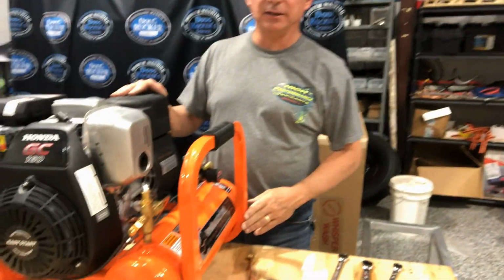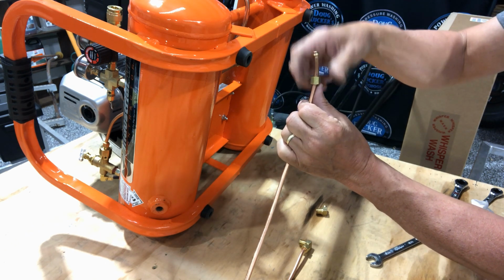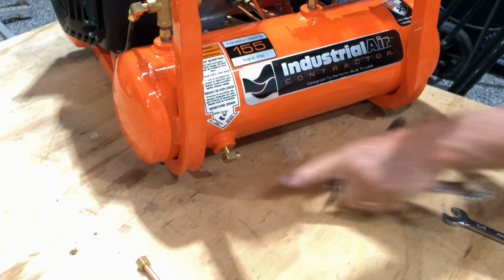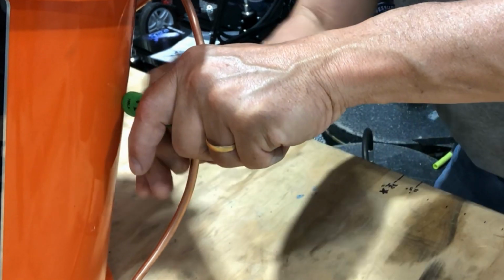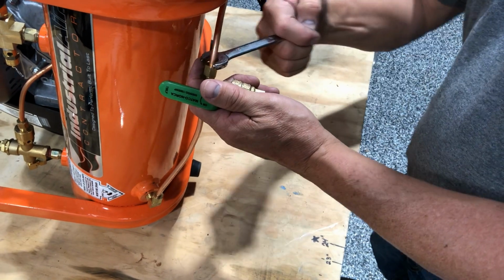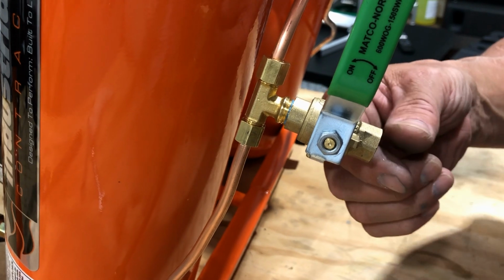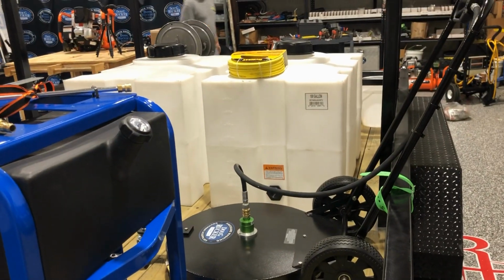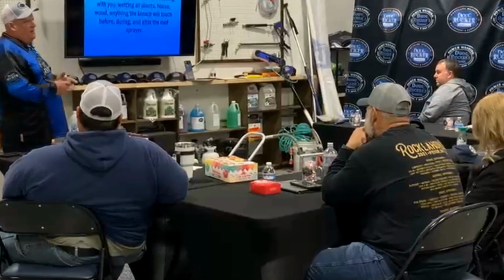Soft Wash System Setup [Kingslinger Drain Kit]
This SOFT WASH SYSTEM SETUP demonstrates how to install the Kingslinger Soft Wash System DRAIN KIT.

Here are links to the Kingslinger as well as the drain kit.

I have an online video school with over 260 training videos that will help you drastically cut your learning curve if you are starting a pressure washing business.

Be sure to check out our Pressure Washing Classes and Training Schedule

If you want the best oil for your machines and save money on repairs and fluid changes then use these:

High Performance Lubricants-Best Oil and Lubricants for your Vehicles and Equipment

Here are some helpful tools I use that I purchase through Amazon.  Trust me it’s not much….

Talent Cell Power Pack

AfterShokz Aeropex

Scotch Exterior Surface Tape

Tru Blu Pipe Dope for Kingslinger and other Fittings

Warner Tool Spray Shield to Protect Doors

Silcock/Water Key for Commercial Water Supplies

Huck Towels For Cleaning Glass

The BEST and MOST COMFORTABLE work boot I have ever owned. And Water Proof

The best and most stable Ladder Stabilizer you can get

Stucco Tape for taping Doors and other areas

Goolo Charger

Ball Valve For Soft Washing

Outdoor Edge Razor Knife

Two part epoxy Paste

Manfrotto Tri Pod Kit

Crow Foot Wrench

50 Foot Flexzilla 3/8 Air Hose

Rigid Soaker Nozzle

Safety Glasses

Pipe Thread Sealant for Dougenator

Cell Phone Stand Holder-Great inexpensive cell phone/Ipad holder for desk